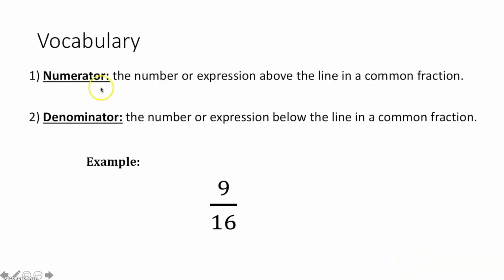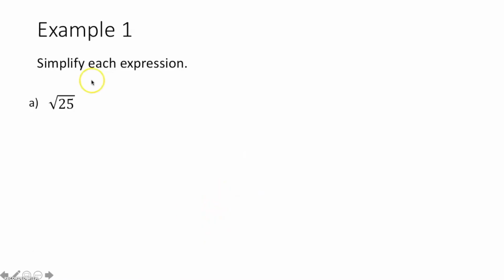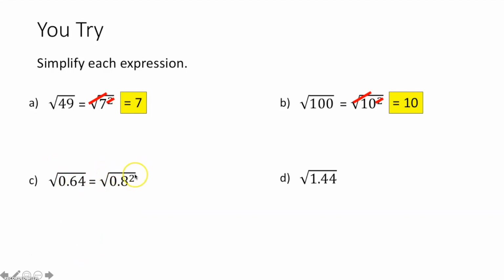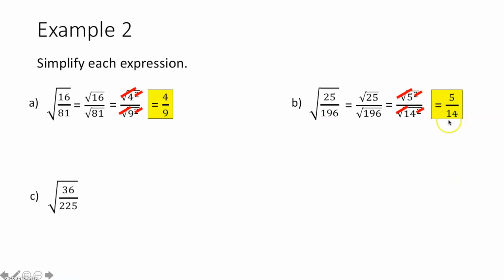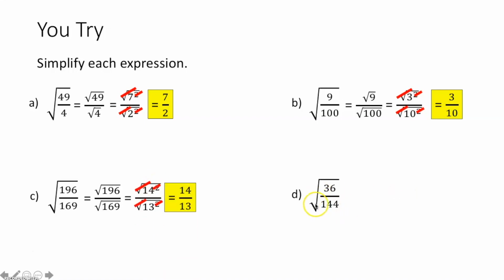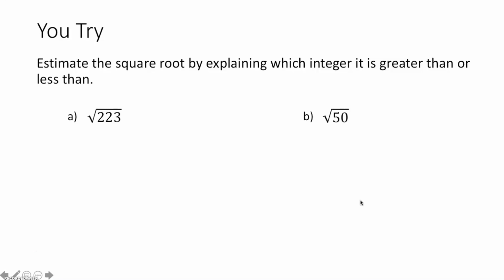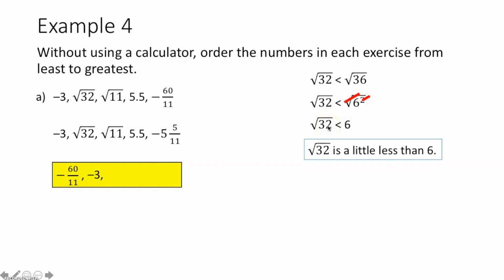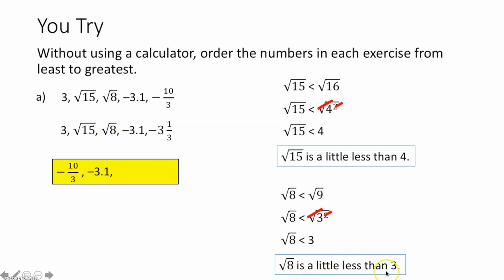Algebra: Simplifying and Estimating Square Roots (1-3 Part 2)